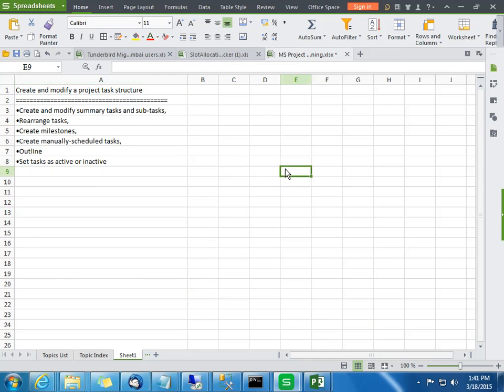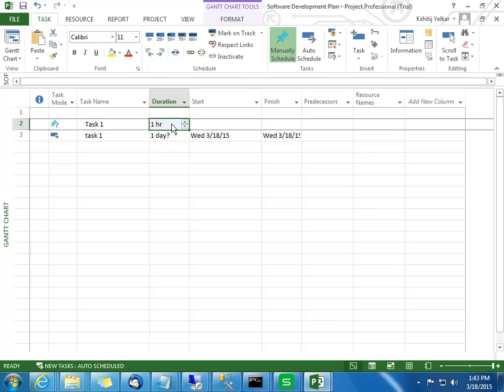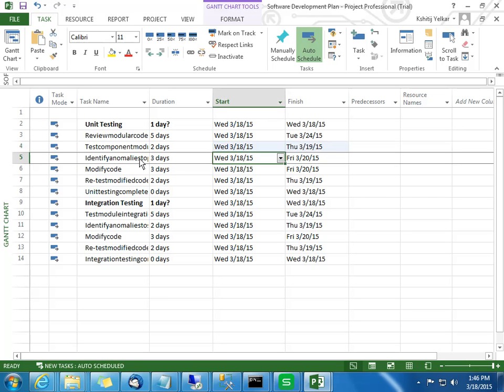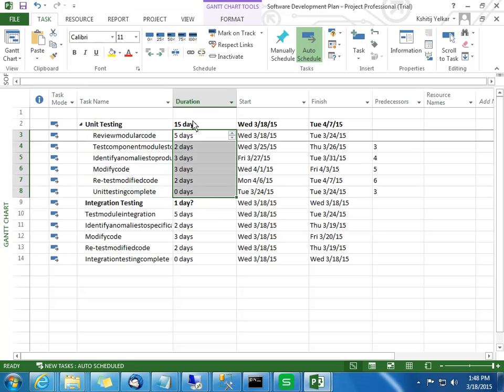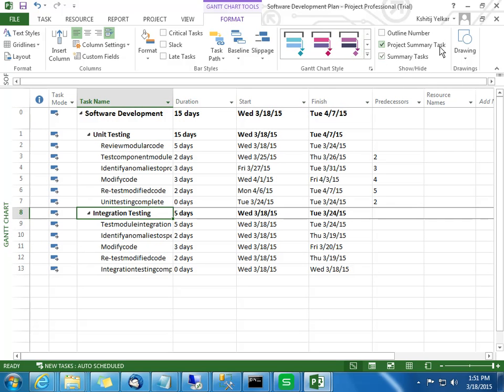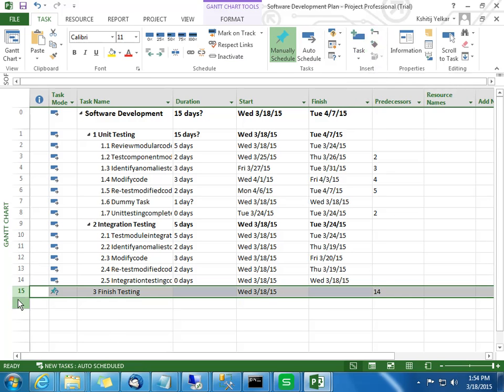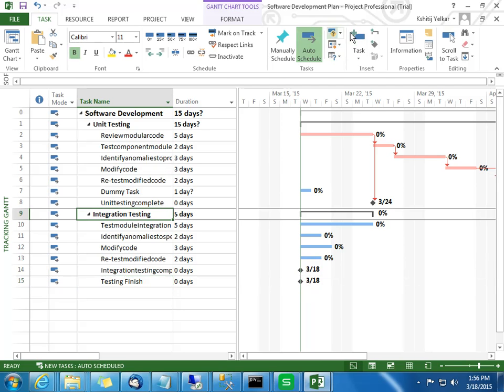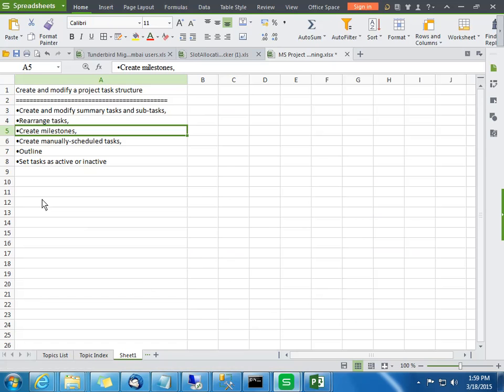MS Project 2013 Topic 6- Create and modify a project task structure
Microsoft Project 2013 Topic 6 -Create and modify a project task structure